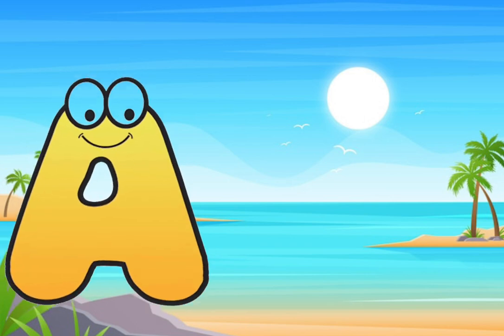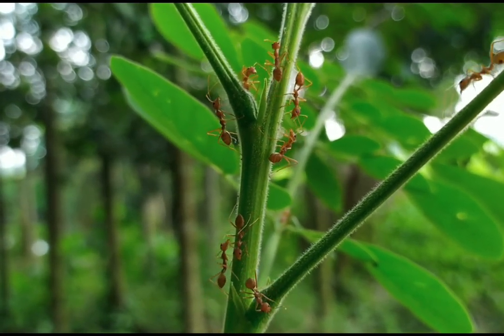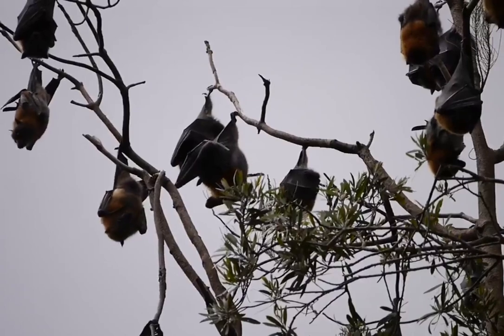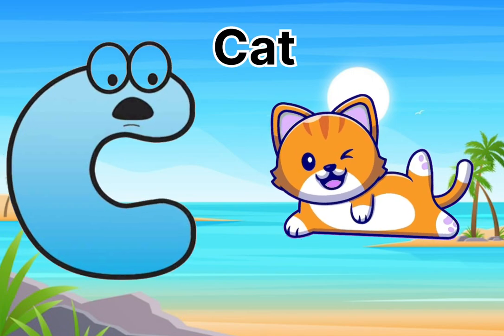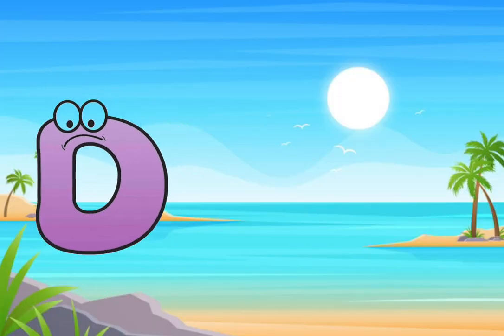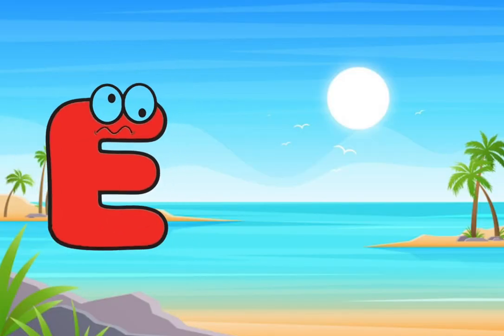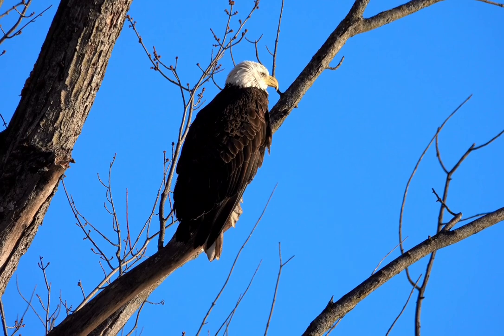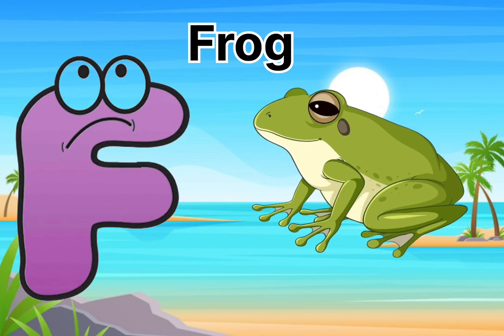abcd learning for kids | alphabets learning for toddlers| animal names from A to z | abcKids tv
abcd learning for kids | alphabets learning for toddlers| phonics song | animal names from A to Z| abcKids tv

animals name from A to z
A for apple | abc phonics song , Nursery rhymes | phonics song | Abckids Tv

D fot dog
G for goat